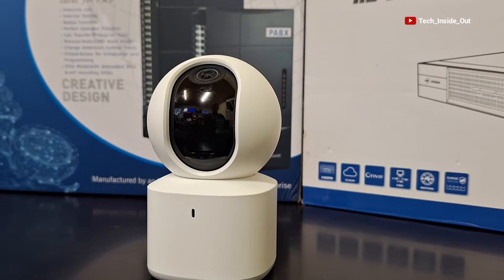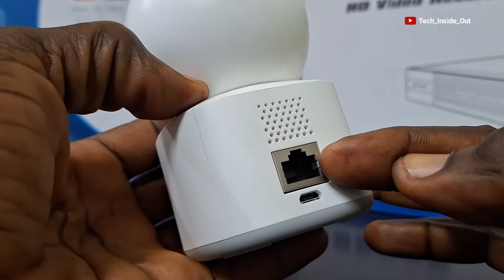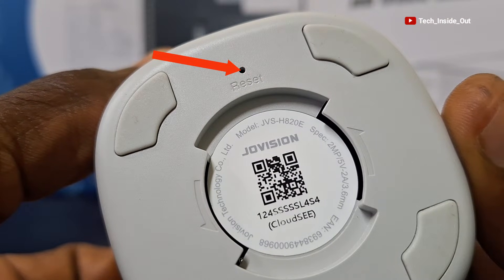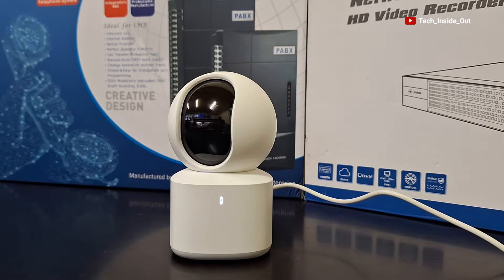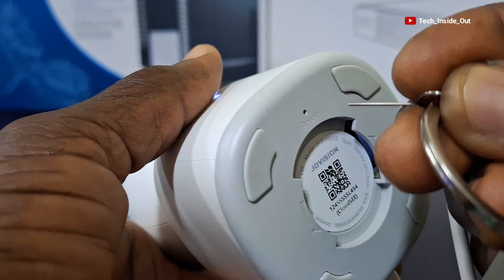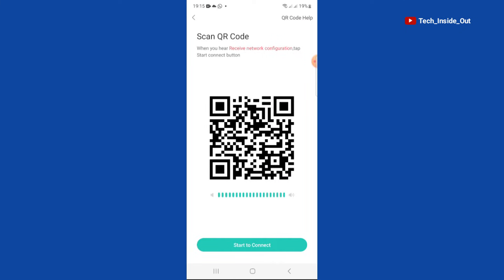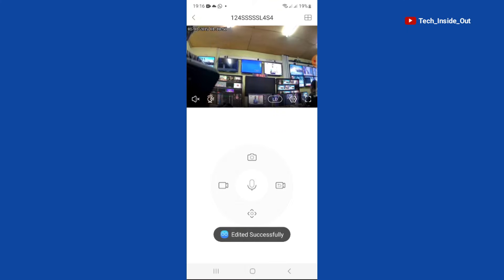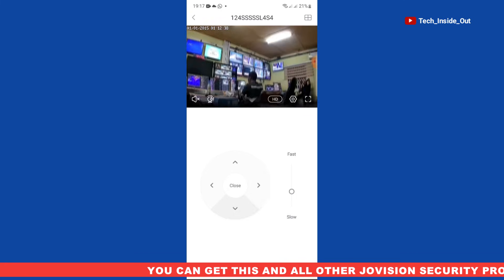smart wifi ip cctv camera installation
How to install a smart wifi IP CCTV camera.
The features of the smart cctv camera
How to install an SD card into the smart wireless ip camera
The full process of connecting a smart wireless ip camera to a phone
Remote view of a smart ip camera on phone.